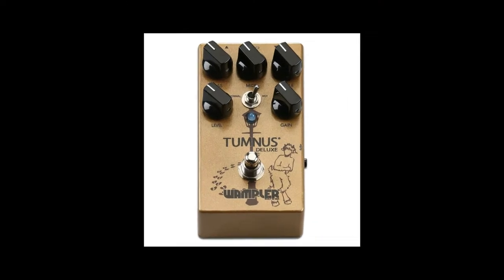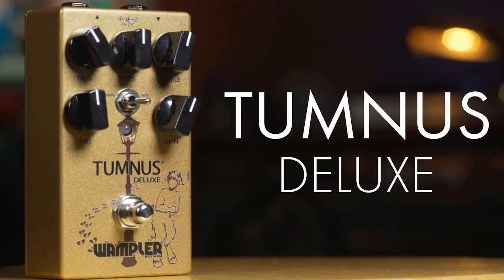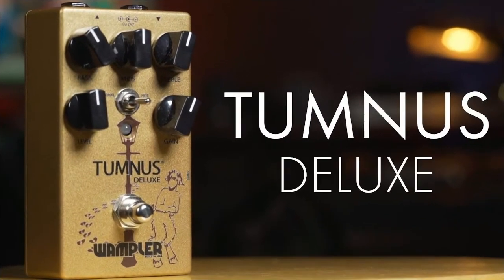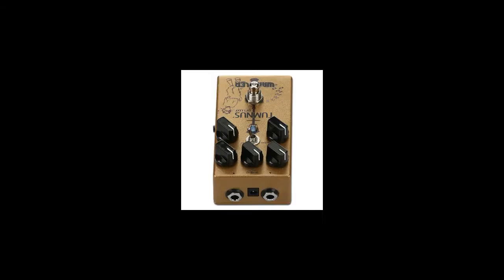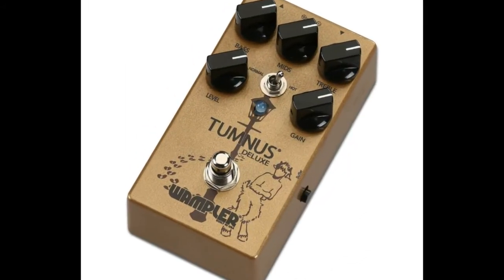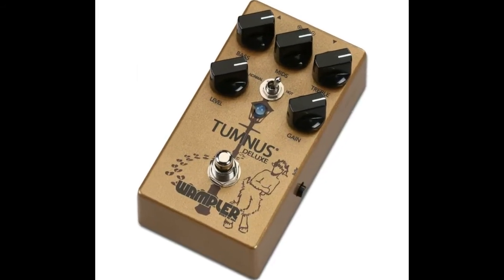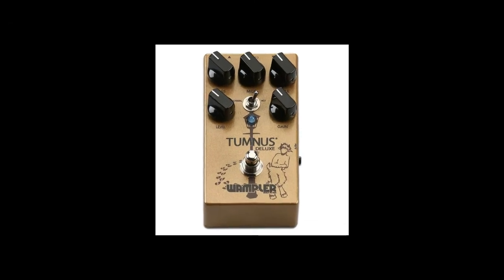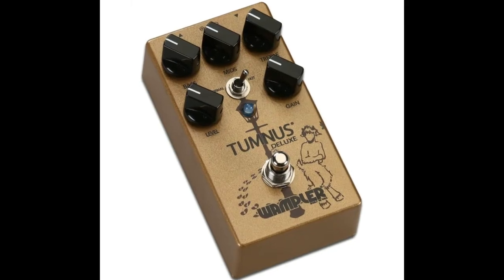Wampler Pedals TUMNUS DELUXE Review